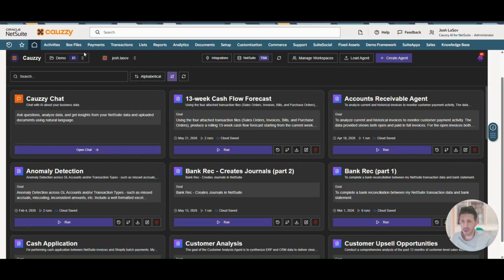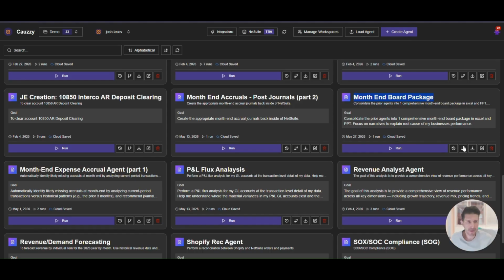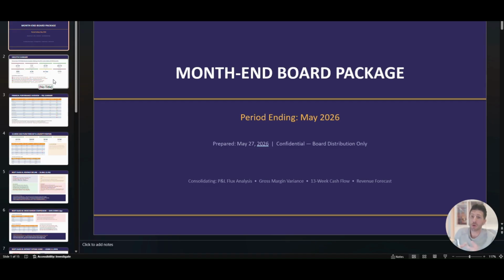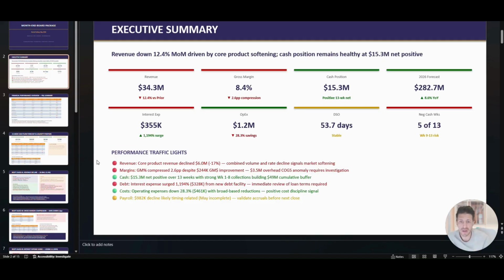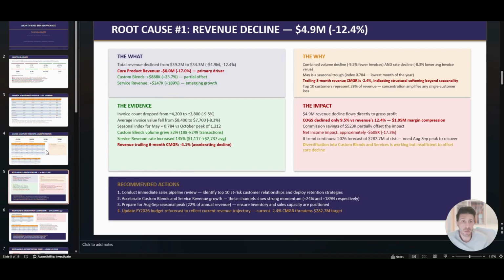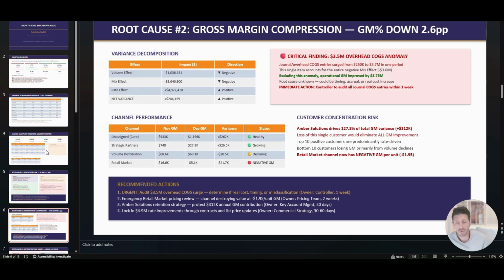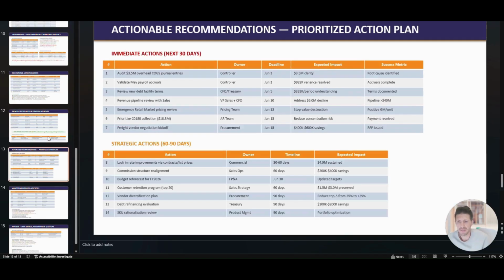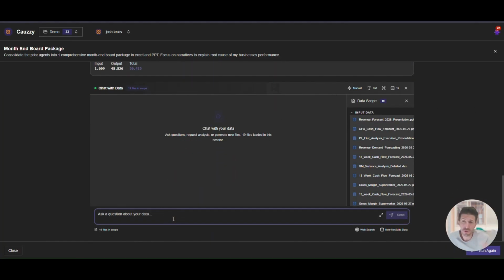CauzzyAI - Month End BOD Package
See how CauzzyAI automates the creation of executive-ready Month-End Board of Directors (BOD) packages using AI-powered financial analysis and narrative generation across multiple collaborative agents (batched approach).

In this demo, we showcase how CauzzyAI transforms raw financial and operational transaction line level data into polished, presentation-ready BOD packages — complete with automated variance explanations, KPI analysis, trend insights, and executive summaries generated directly from your enterprise systems.

CauzzyAI helps finance teams dramatically reduce the time spent preparing month-end decks while improving consistency, accuracy, and insight quality for leadership and board stakeholders.

Key capabilities covered in this video:
• Automated Month-End BOD package generation
• AI-generated executive summaries and financial narratives
• Automated variance analysis and KPI commentary
• Trend analysis across financial and operational metrics
• Executive-ready analysis and presentation formatting
• Faster month-end close and analysis cycles
• Native integration with NetSuite and enterprise data sources

CauzzyAI empowers CFOs and finance organizations to move beyond manual analysis and deliver more strategic, data-driven insights to executives and board members.

See how AI is transforming financial analysis, board decks, and executive decision-making.